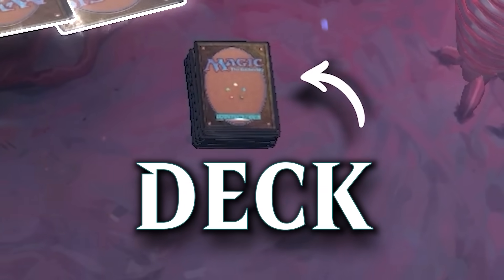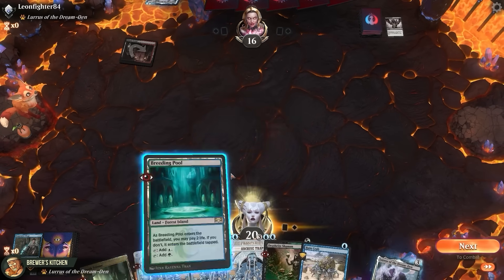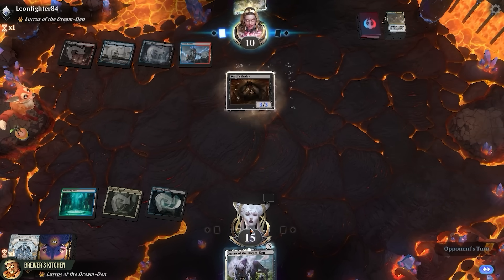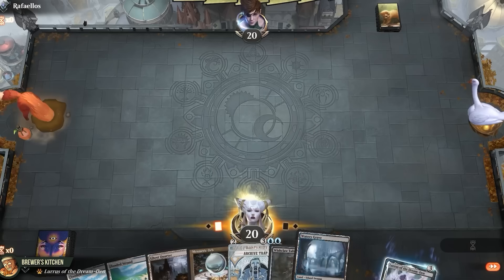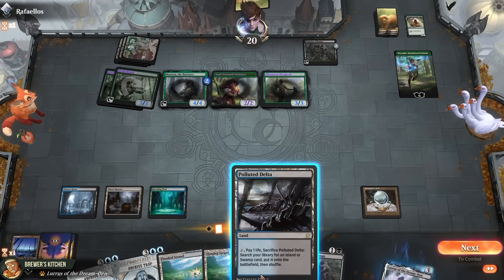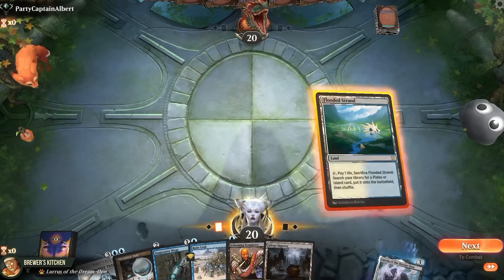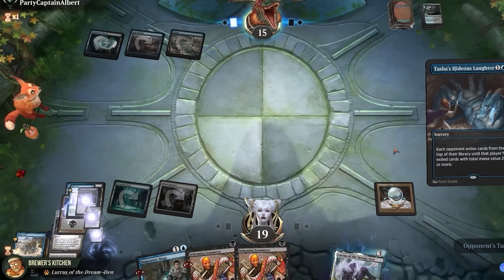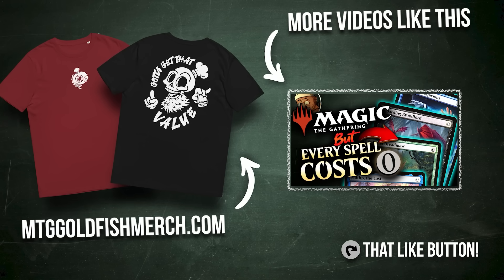Turn One Mill Kill | Brewer's Kitchen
Brewer's Kitchen tries to mill kill the opponent out of nowhere as early as turn one!